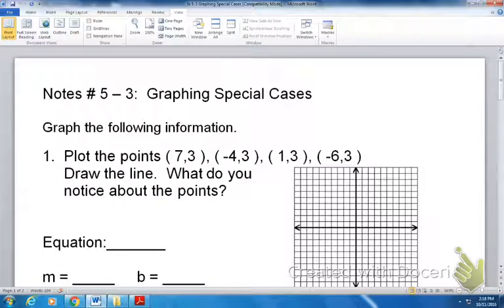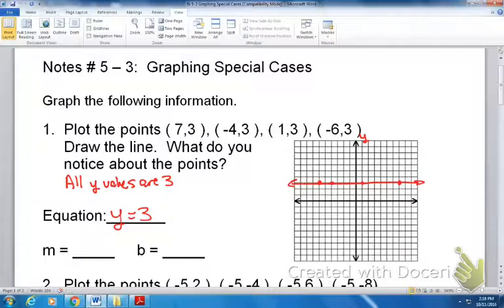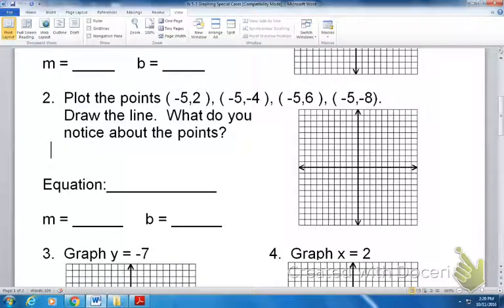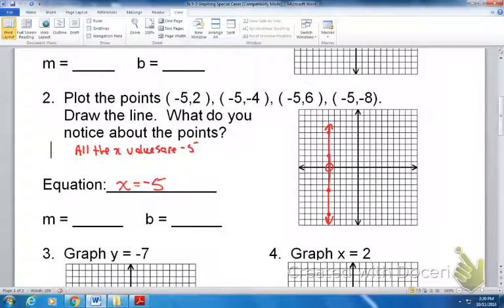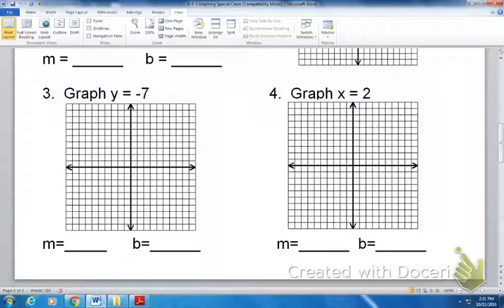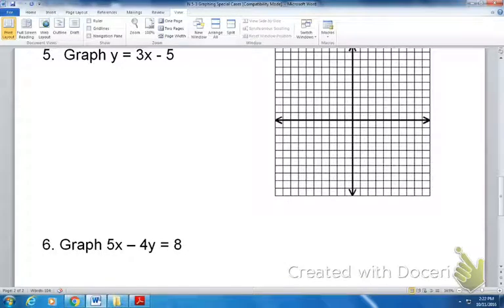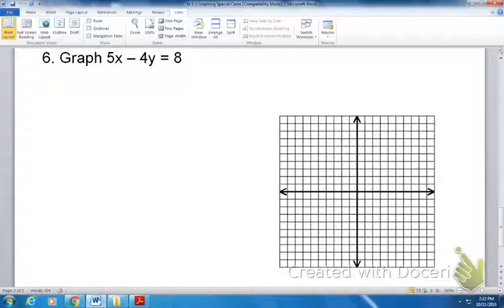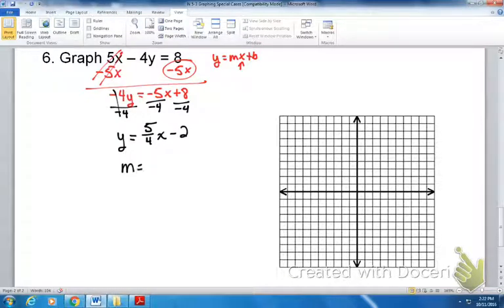Lesson 5 3